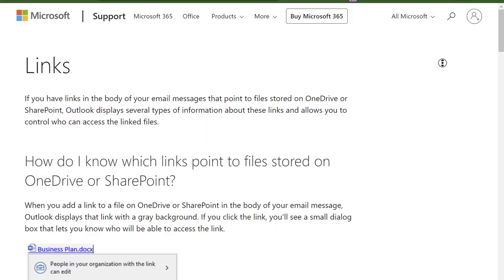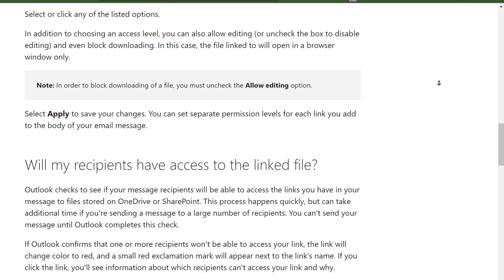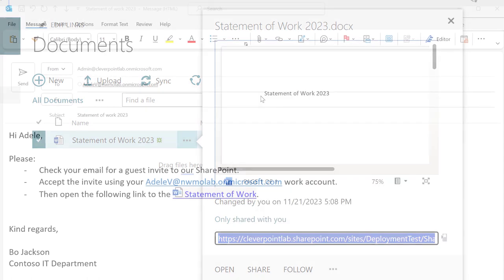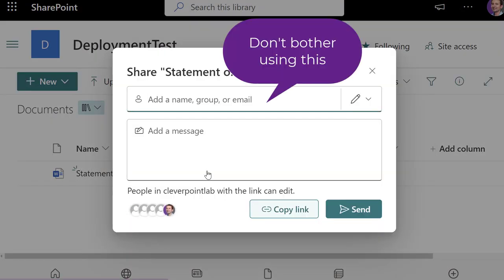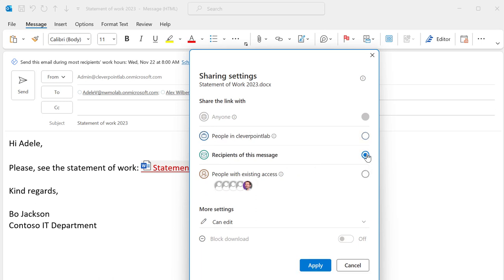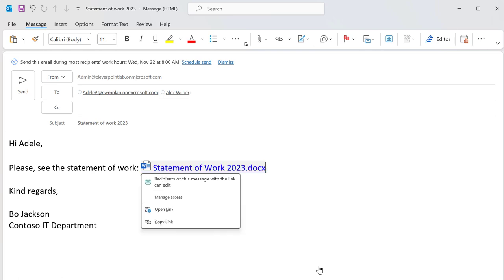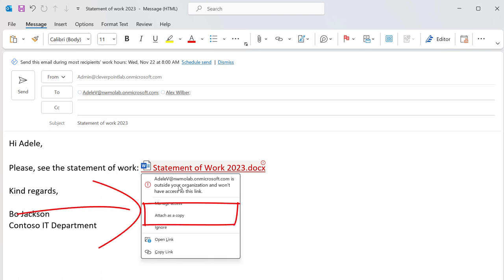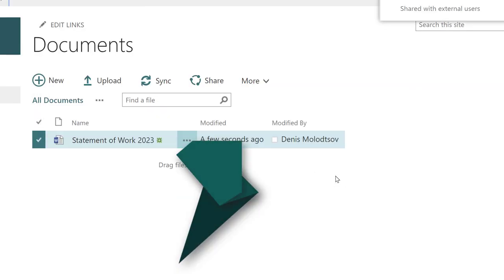Easily Share SharePoint Documents via Outlook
Do you want to know about the latest sharing capabilities available in SharePoint, OneDrive, and Outlook? Maybe not so new to some of you, but for those who don’t know about them, they might come in handy.

0:00 - Intro
00:33 - Old sharing method
00:51 - New sharing method
01:45 - Wrapping up